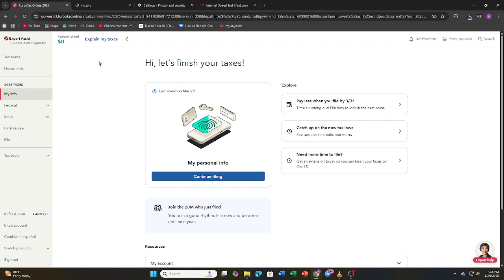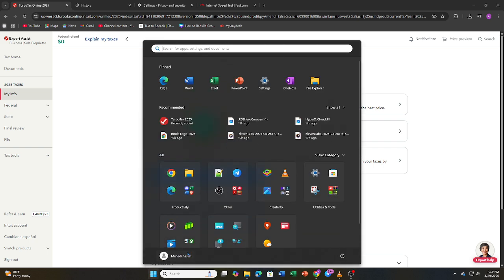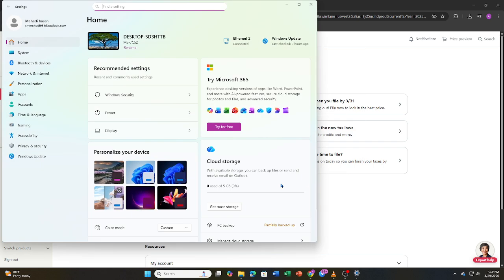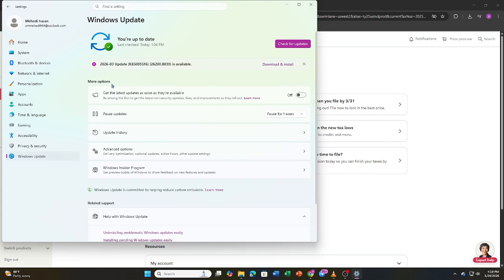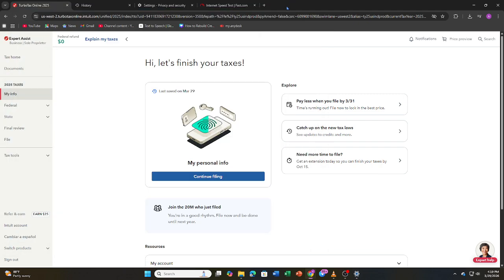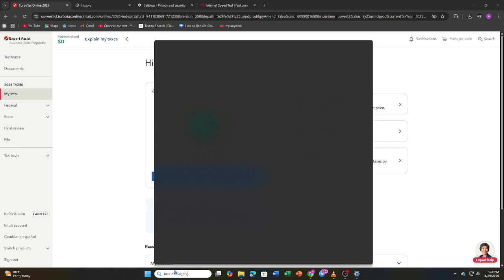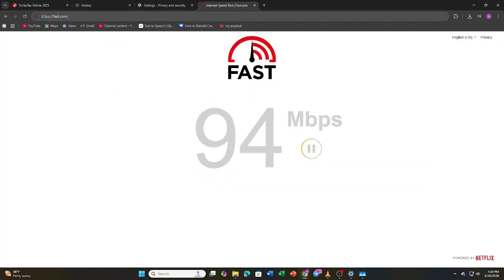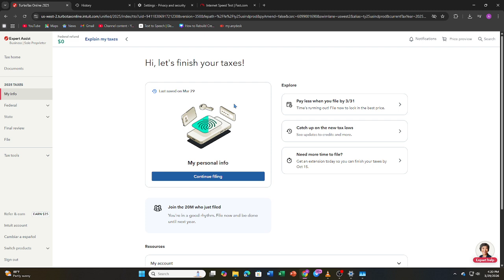TurboTax Installation Failed Quick Solution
In this video, you’ll learn How to Fix TurboTax Installation Failed in this Full twenty-twenty-six quick solution guide, and I’ll also show you how to troubleshoot setup issues, check system requirements, run the installer as administrator, and resolve common installation failures quickly. This step-by-step tutorial helps you install TurboTax successfully and start preparing your taxes without delays.